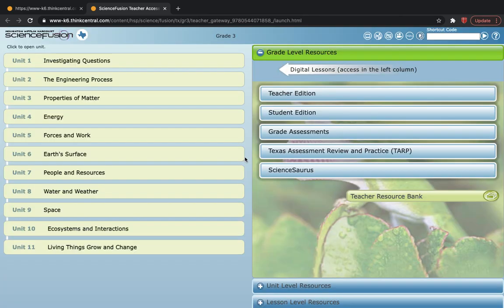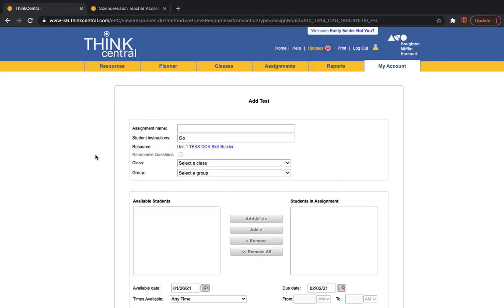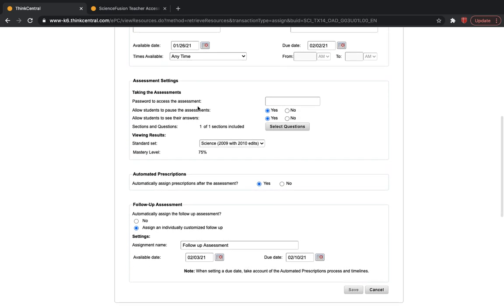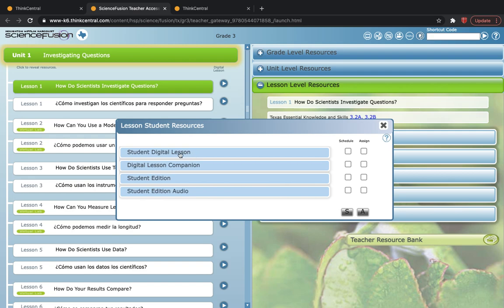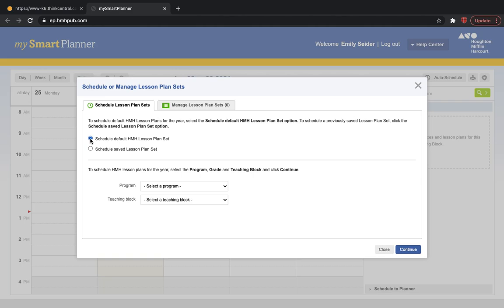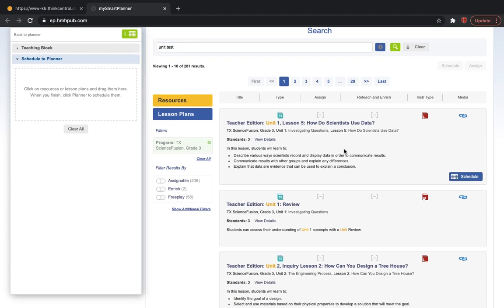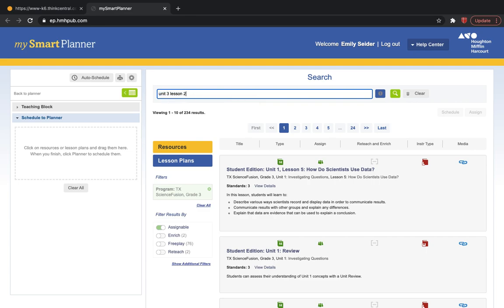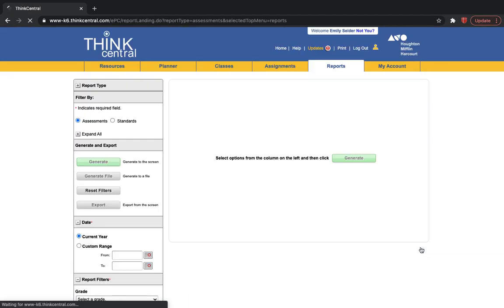ThinkCentral Assigning and My Planner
Creating Assignments, and using My Smart Planner in ThinkCentral